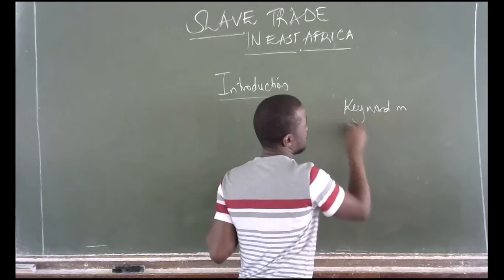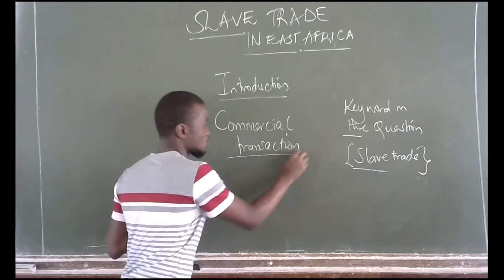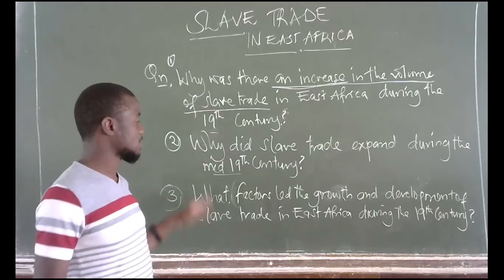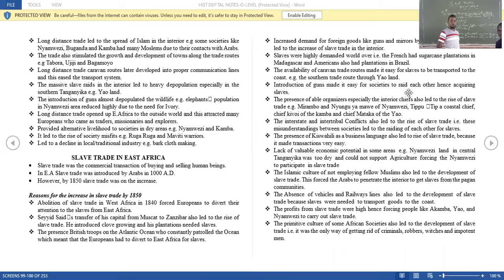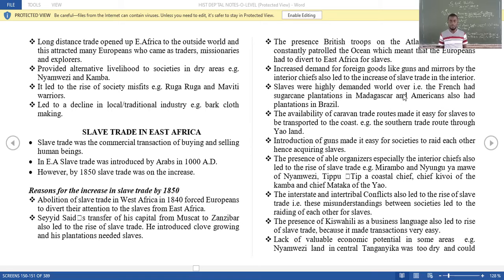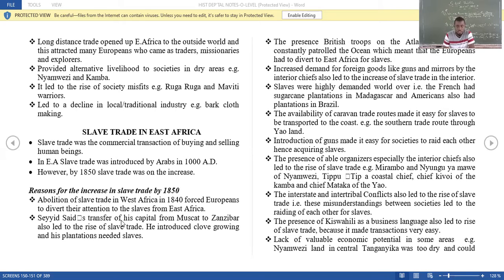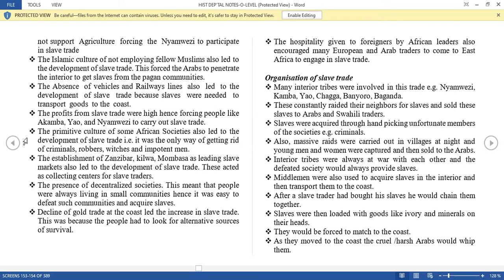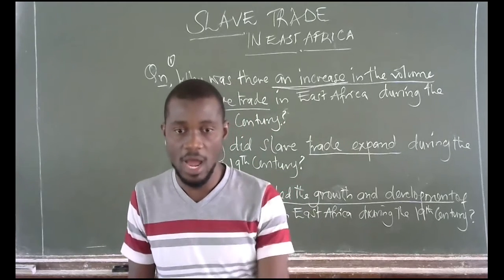REASONS FOR INCREASE IN SLAVE TRADE